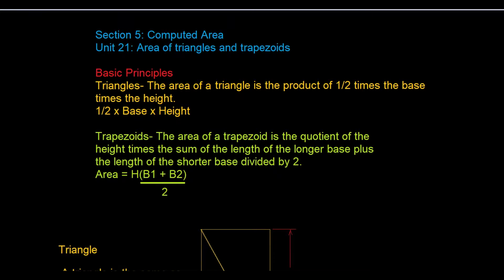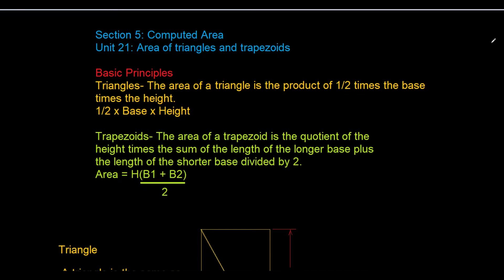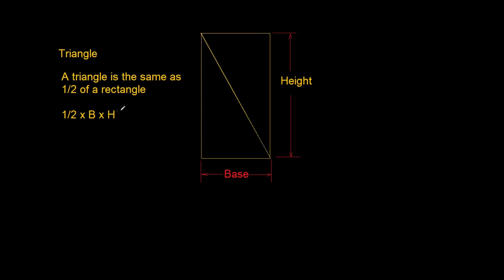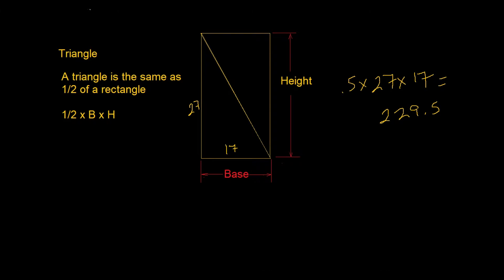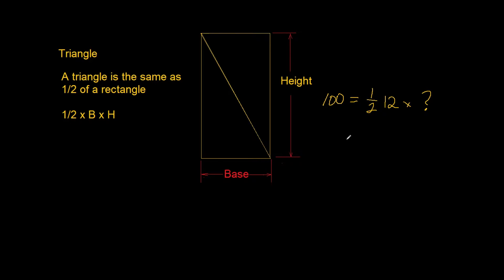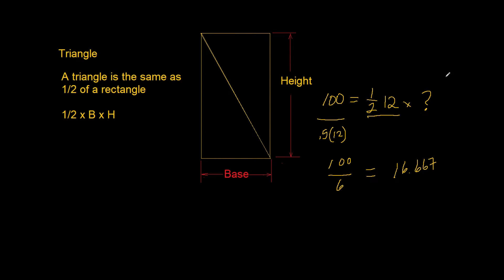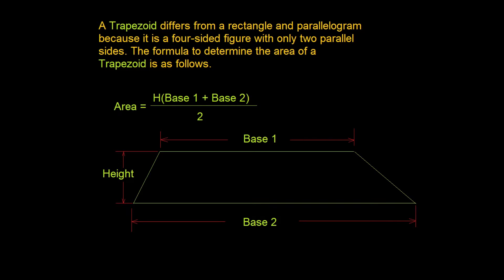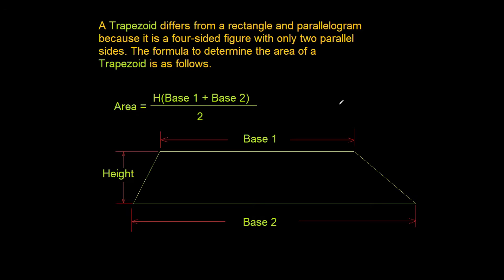Unit 21 Area of triangles and trapezoids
Mr. Riggs explains computing area of triangles and trapezoids.